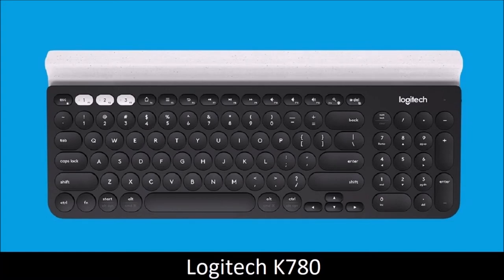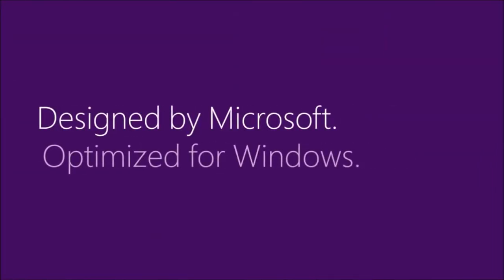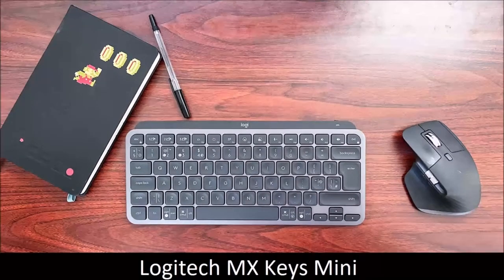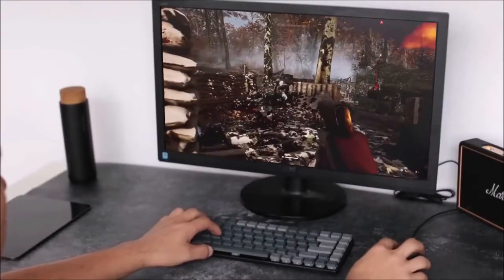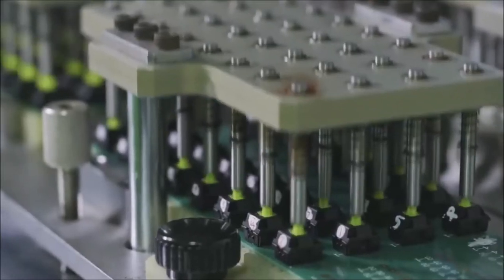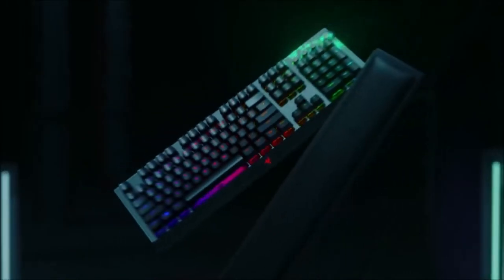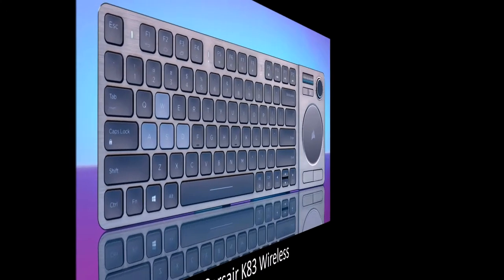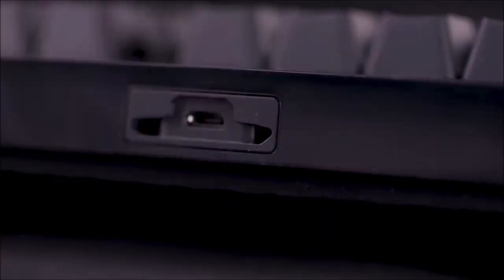Best Keyboard 2023 [January]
We know you spend a lot of time in front of a computer with the keyboard as your main input device. Therefore, it's important to choose a keyboard with features that meet your needs, both for gaming and productivity. We've done the job of narrowing them down to the most common uses and with our best choices, we hope to help you buy the one that suits you best.

Corsair K83 Wireless
Keychron K3
Logitech Craft
Logitech Ergo K860
Logitech G Pro
Logitech K380
Logitech K780
Logitech MX Keys
Logitech MX Keys Mini
Microsoft Sculpt Ergonomic Desktop
Razer Huntsman V2 Analog

Effemeride_com is designed to bring out the most useful and specialized recommendations for things to buy through the vast landscape of e-commerce.

We support viewers with thousands of hours of reports and tests to help you find what you need to live a better life.

Effemeride_com takes all reasonable steps to provide correct and up-to-date information however we cannot guarantee that the information is always up to date, accurate, correct, complete, or suitable for a specific purpose.

Effemeride_com may modify at any time and without prior notice, the videos provided. The information is provided without warranty or liability by Effemeride_com.